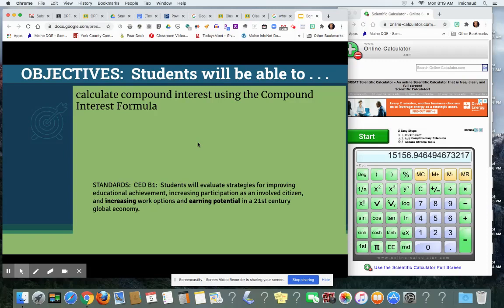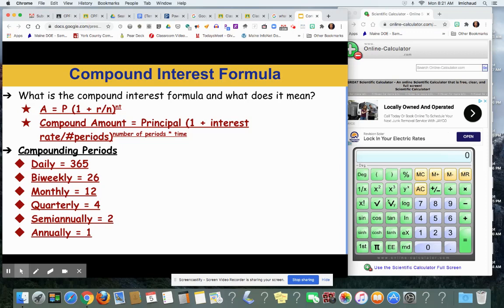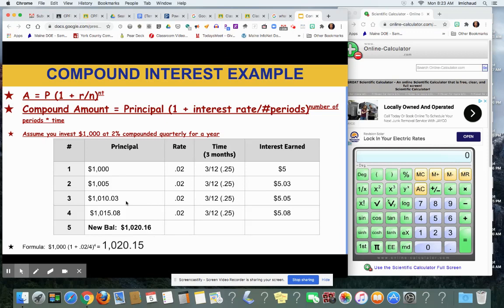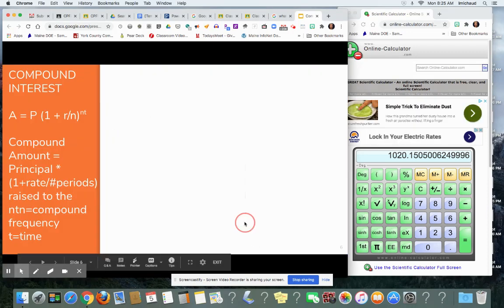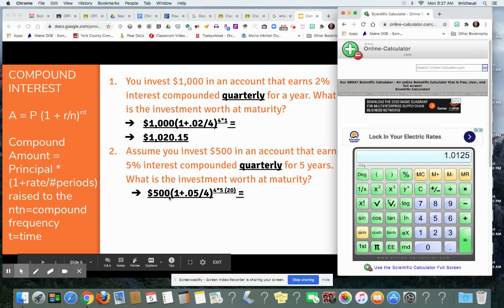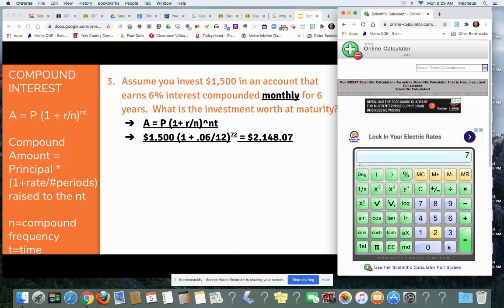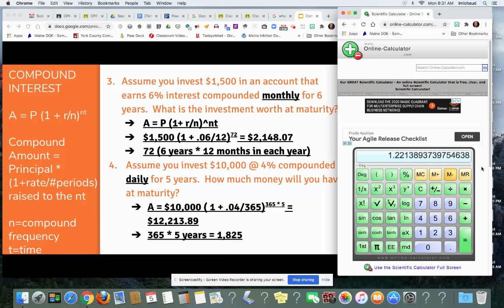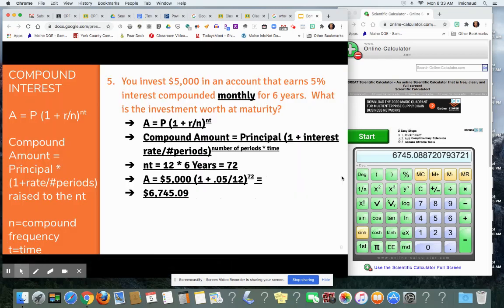Compound Interest Lesson #1 Screencast